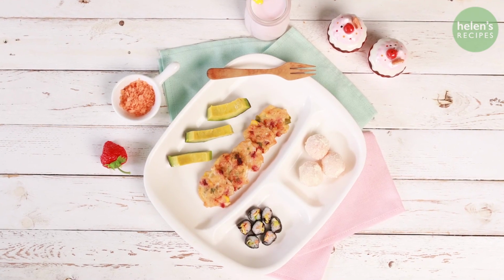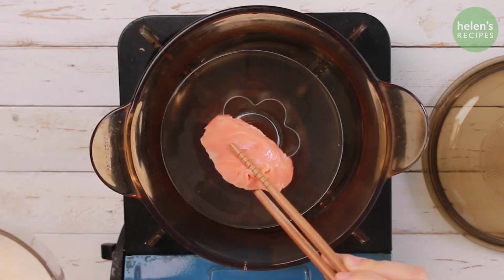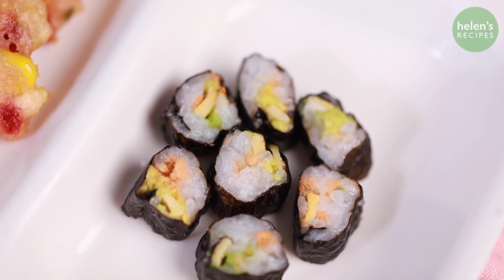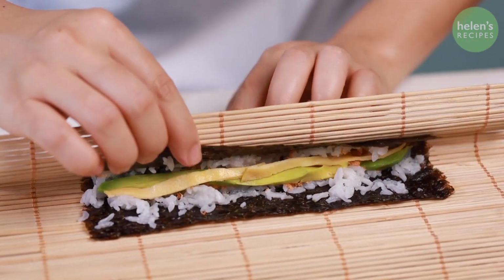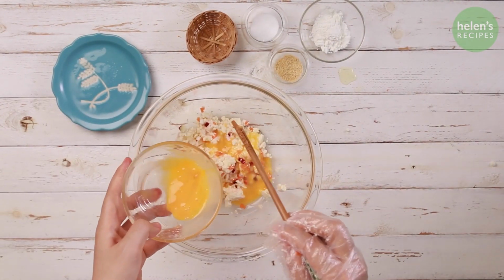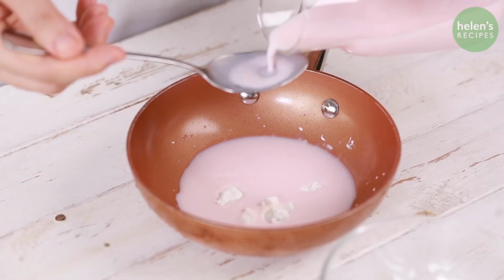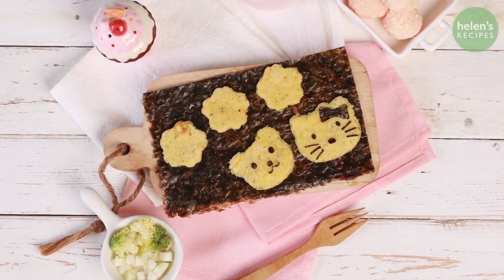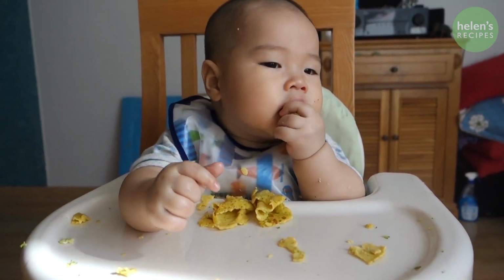Babies Food Ideas | Helen's Recipes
This video shares with you some ideas what to feed your baby and/or toddler, to get their taste buds familiar with Vietnamese flavors from the early age. These are baby foods for 6 months, 9 months old, one year old or even older.
If you know some soon-to-be mom or young mom who is struggling with what to feed their babies, don’t hesitate to share them this vid!